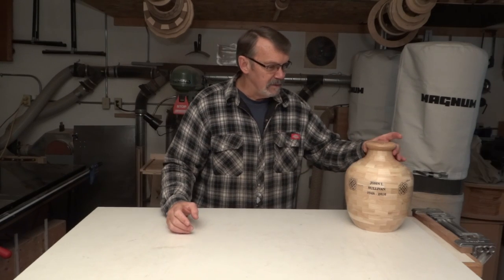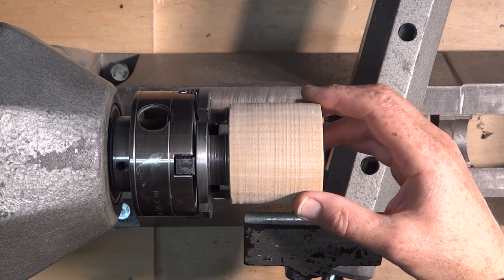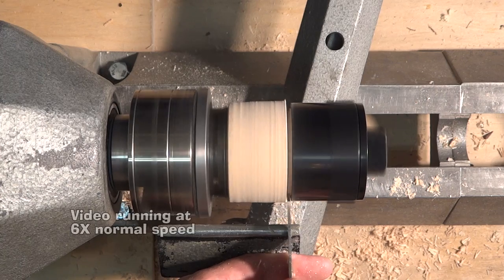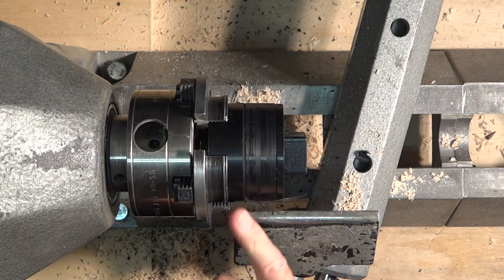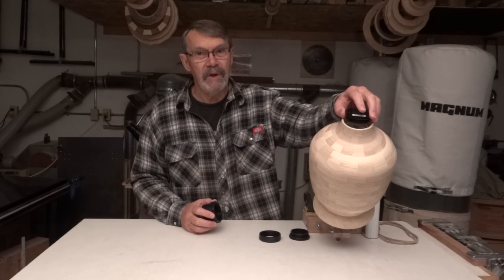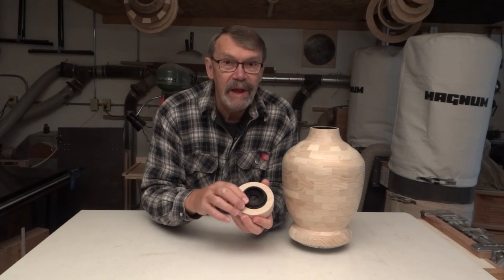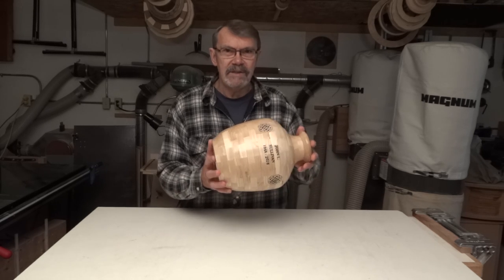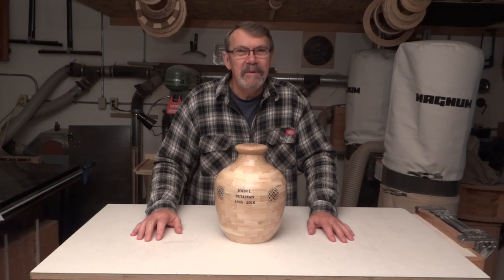Cremation Urn For A Friend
Turning a cremation urn for a close friend.
Showing an option for a threaded lid and how to center a vessel in a donut chuck more easily.
Link to the video of turning a segmented memorial vessel for a friend: